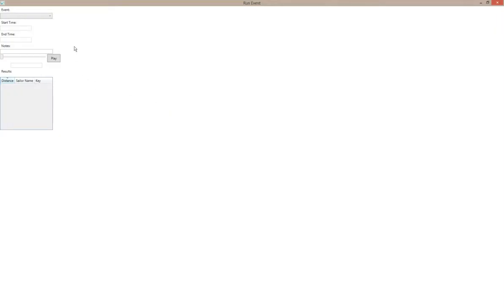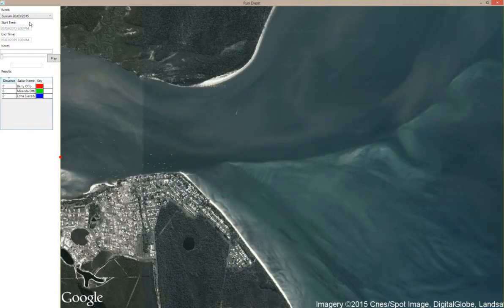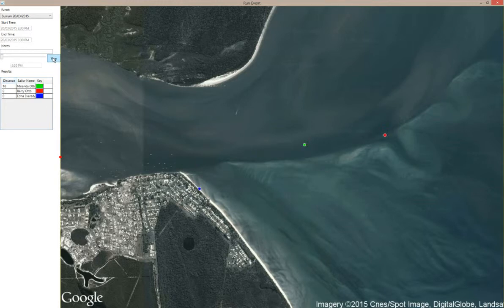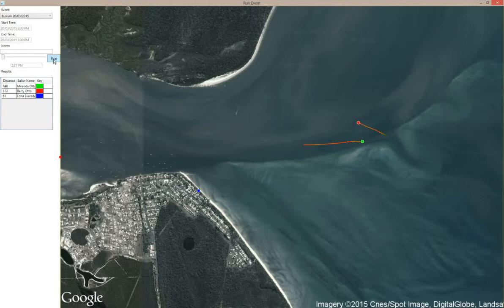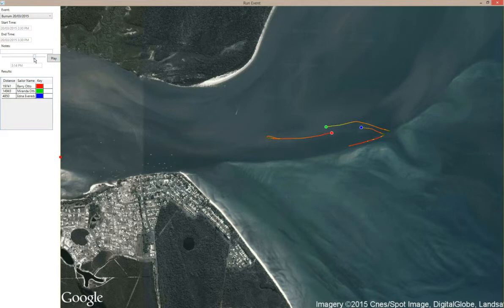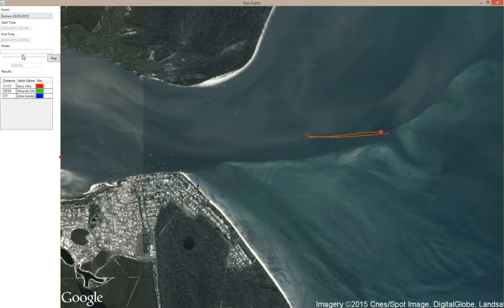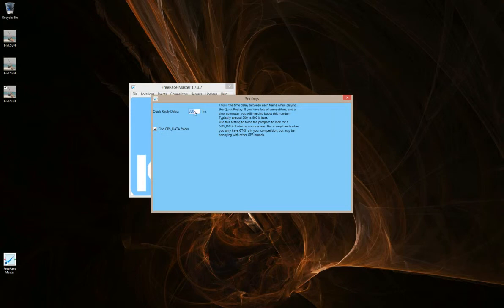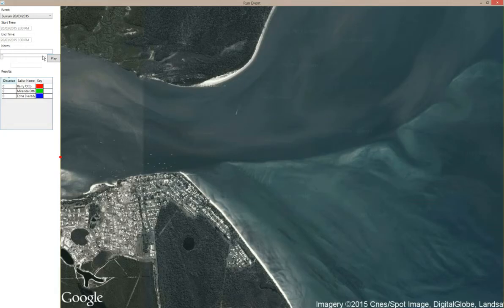Freerace Part 4 Running Quick Replays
How to run a quick replay of an event to impress your friends at the beach after the race.